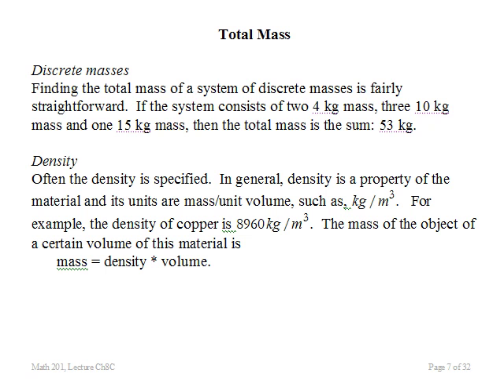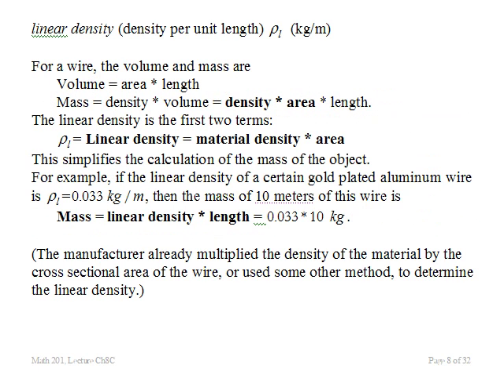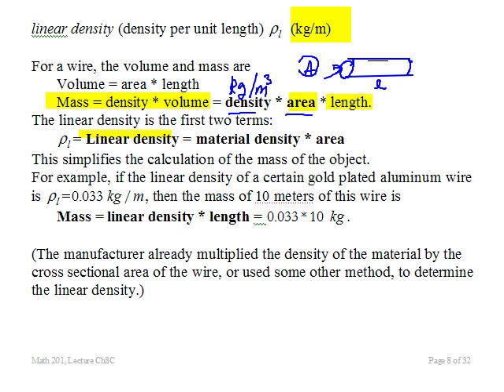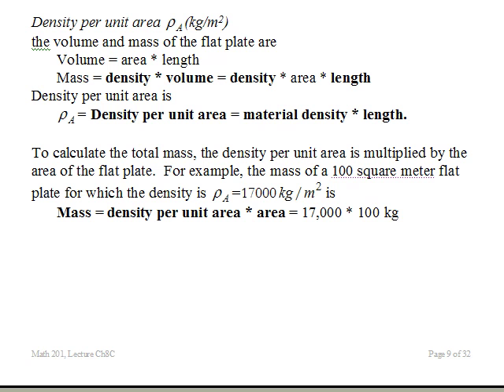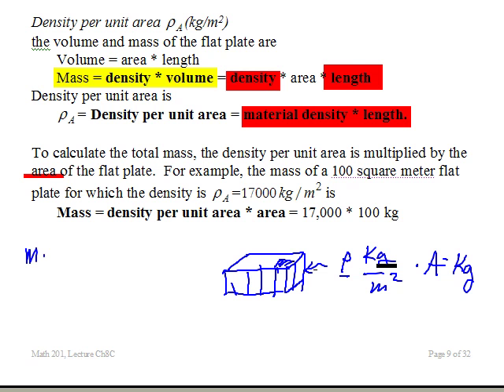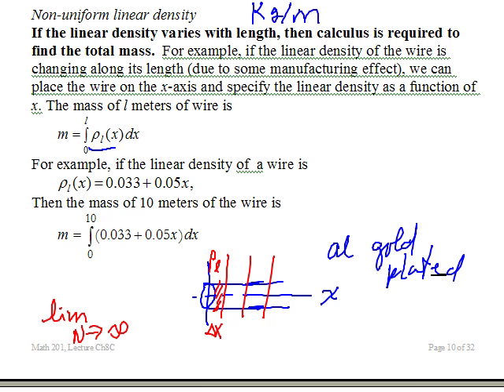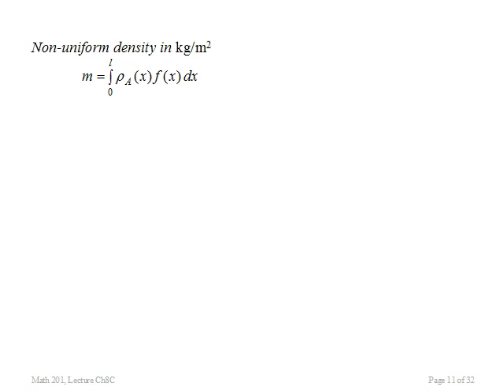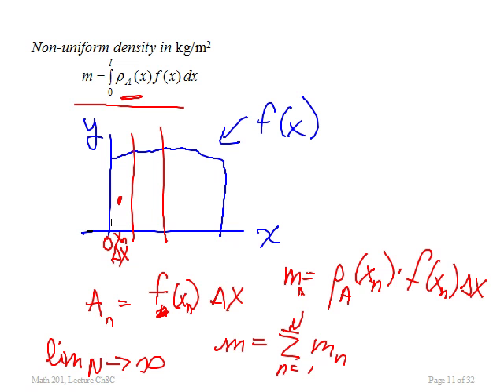Calculus II Ch 8c Calculating Total Mass